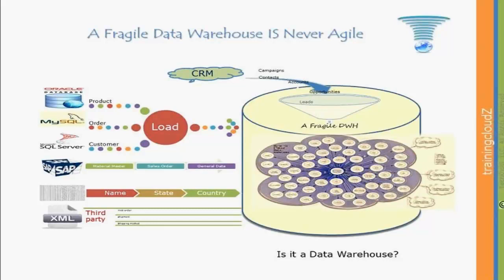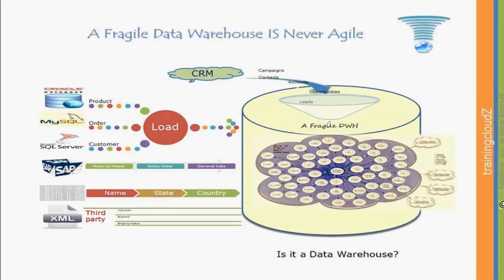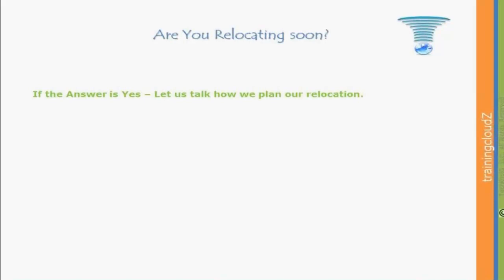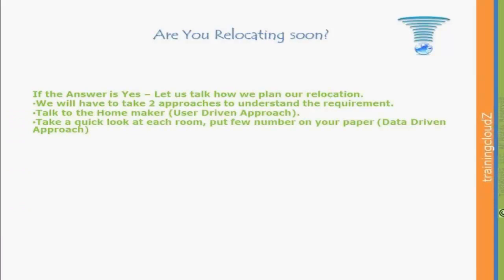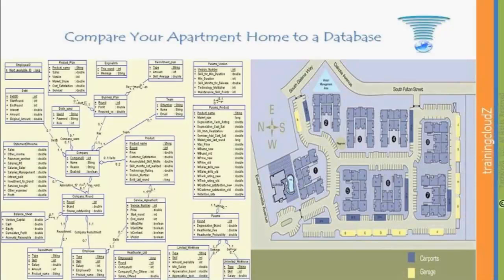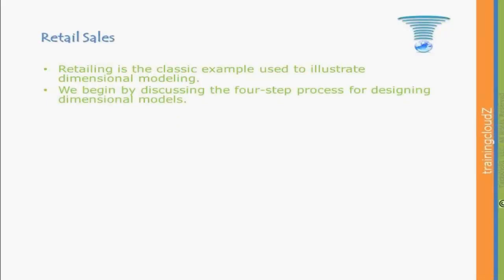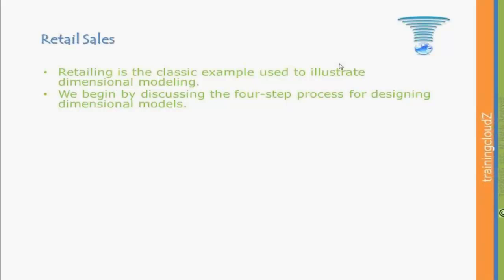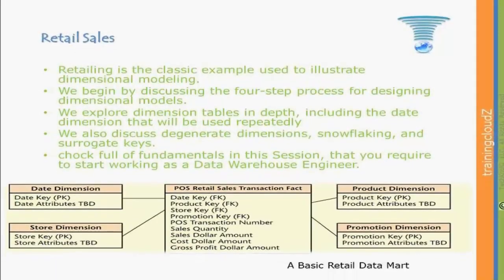Data WareHousing Concepts Day 1 Session 1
It's about DATA WAREHOUSING
Is it a Data Warehouse?,Plan for a perfect Relocation!
Data Warehousing with a Sense of Humor & added Glamour,Data Warehouse IS Never Agile ,Compare a Database,Retail Sales